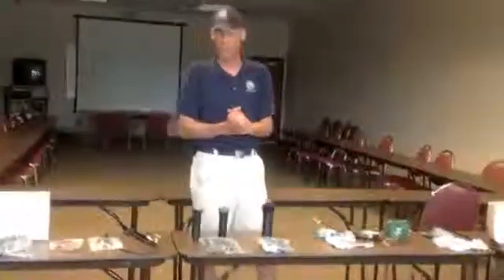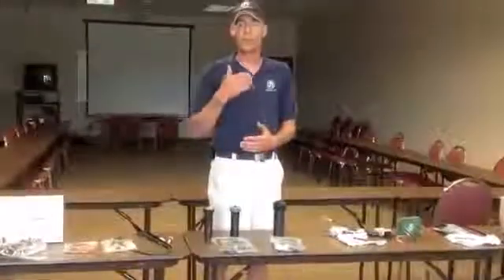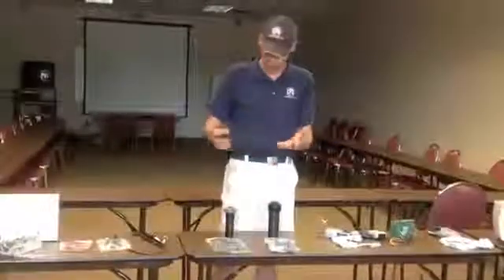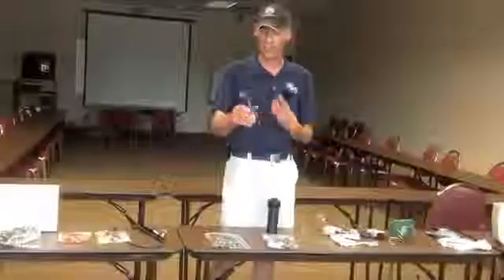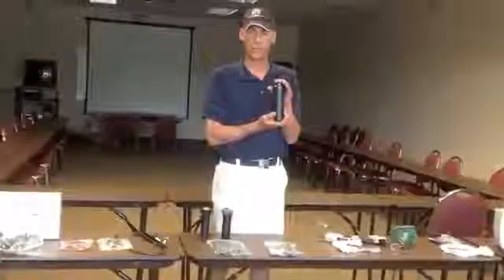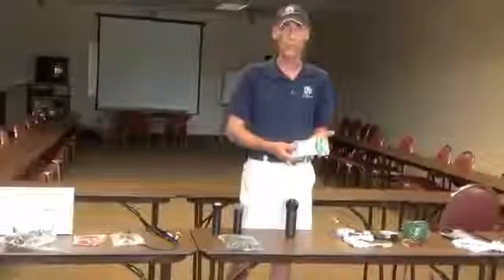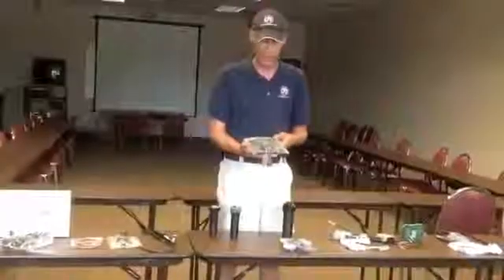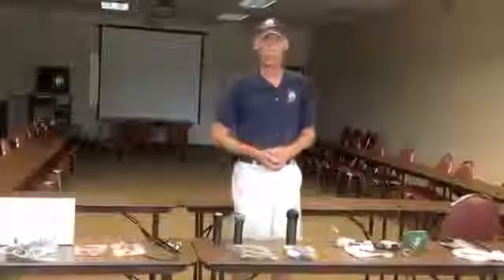Smart Irrigation: Sprinkler Heads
Dennis Kimsey (CPS Distributors) discusses sprinkler heads and how the right sprinkler head can help make your irrigation system more efficient.